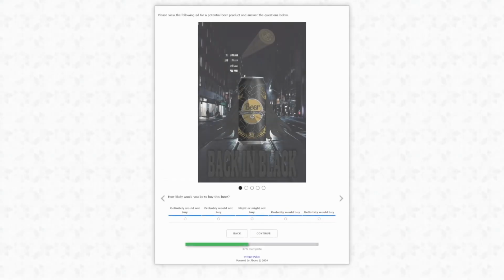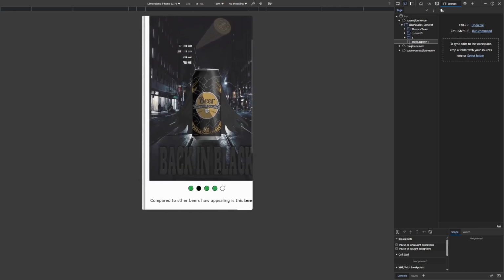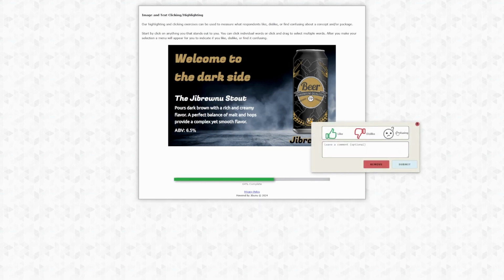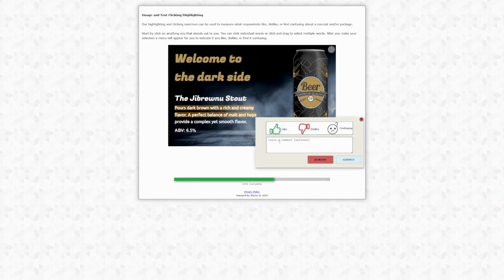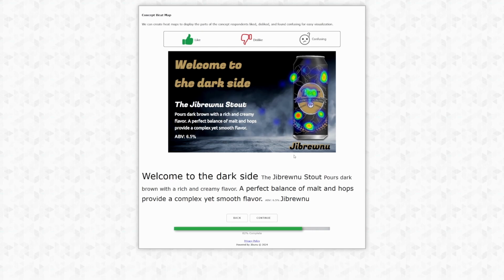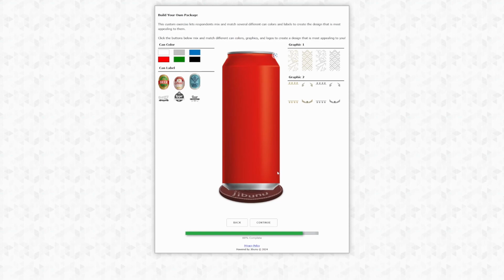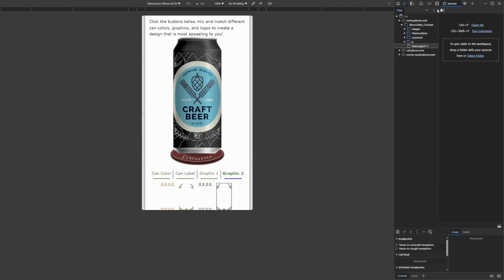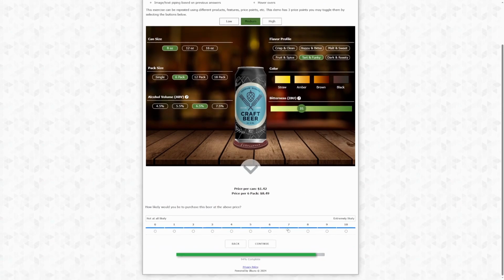Concept Test Survey Demo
Our mobile-friendly concept testing demo that lets respondents design the package and product that is most appealing to them